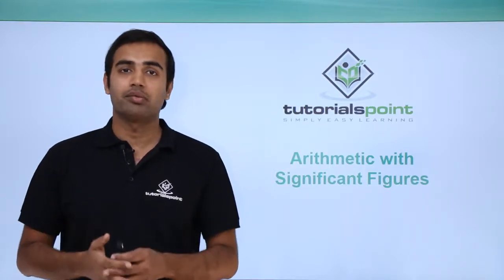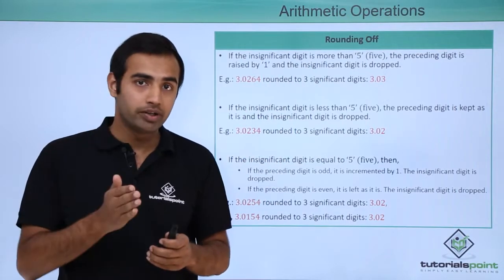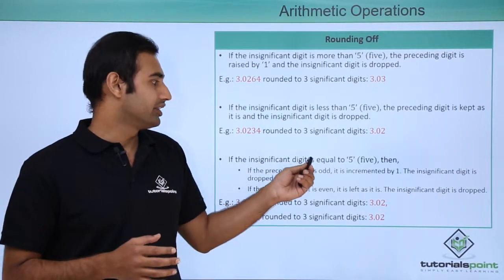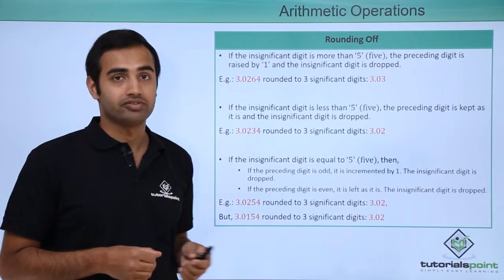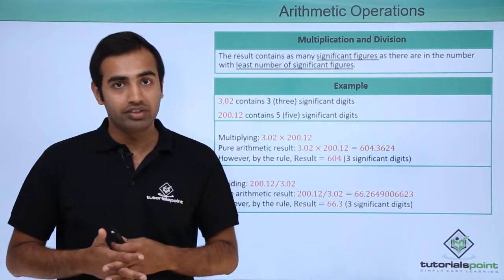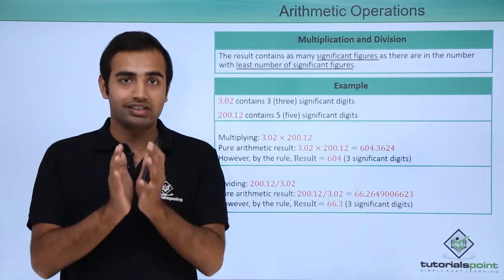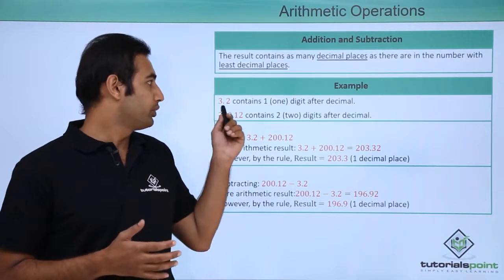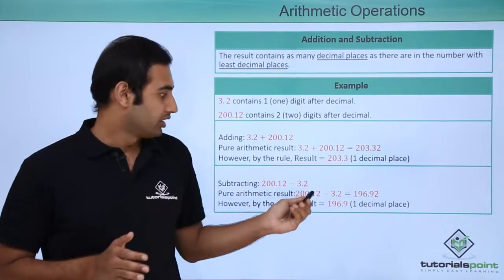Class 11th – Arithmetics With Significant Figures | Units and Dimensions | Tutorials Point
Units and Dimensions - Arithmetics With Significant Figures